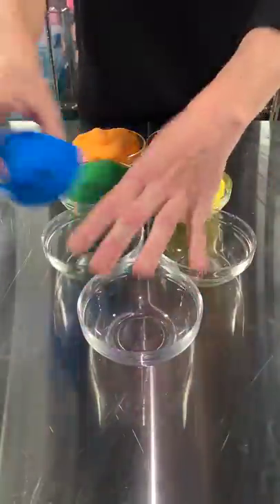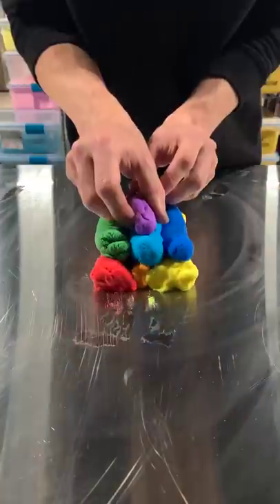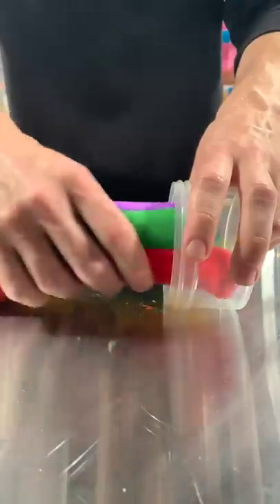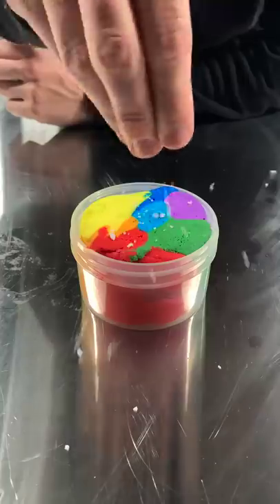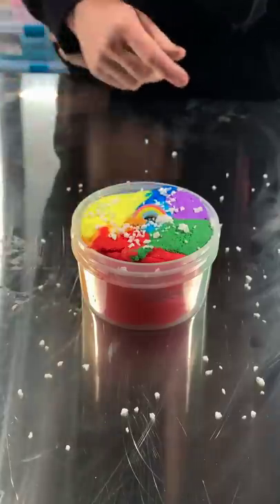Making a Rainbow Slime!